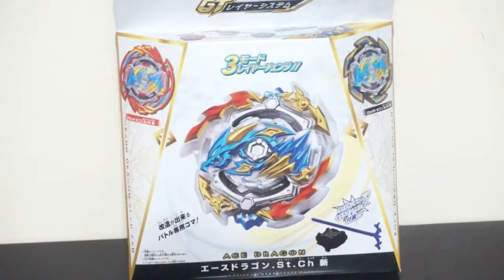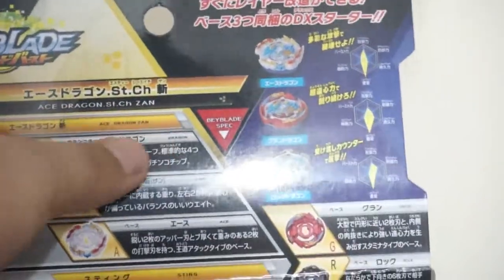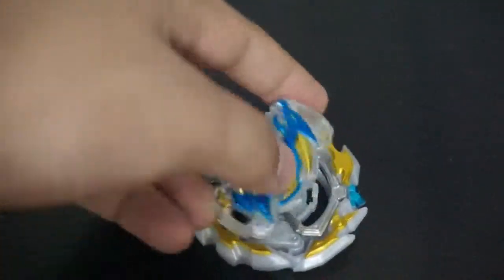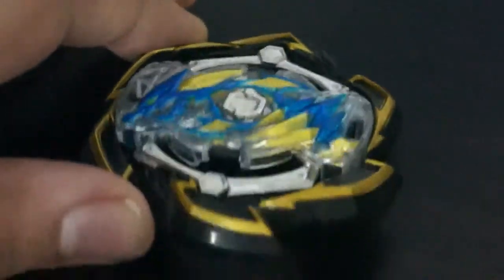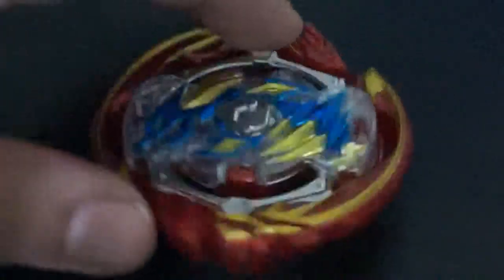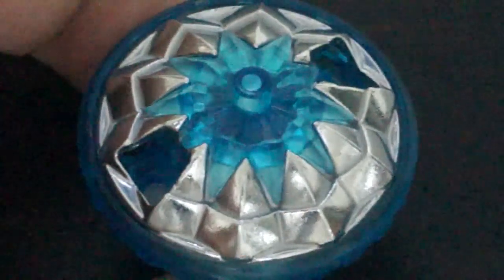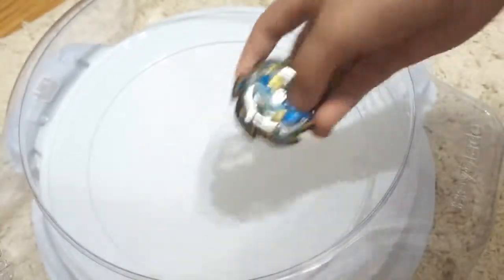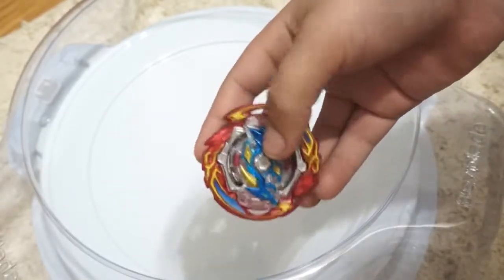Ace Dragon .St.Ch Zan Starter! (B-133) Unboxing. エースドラゴンボックス化解除。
Guys, we got B-133 the main bey of the Gachi series Ace Dragon. I can't wait to test this out in battle. It can switch between Attack, Defense, and Stamina! This is the heaviest burst bey yet. I can't wait to see what it can do!